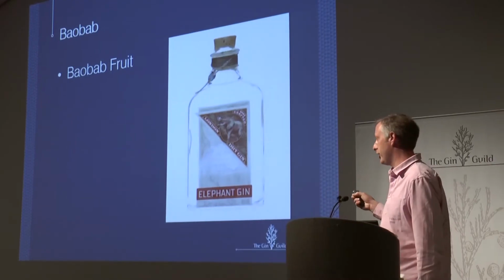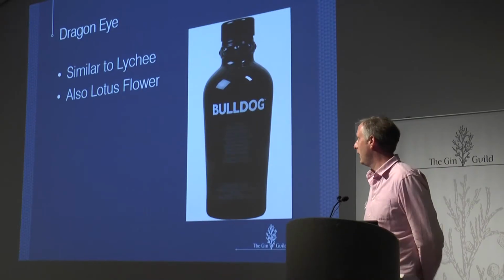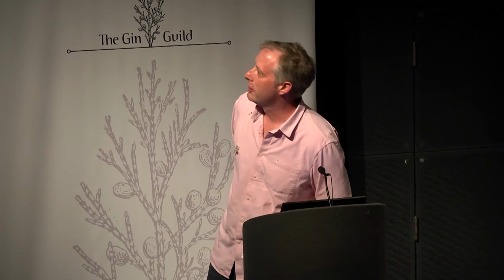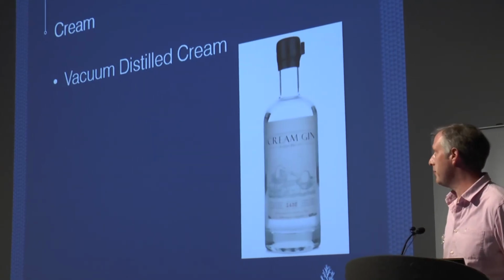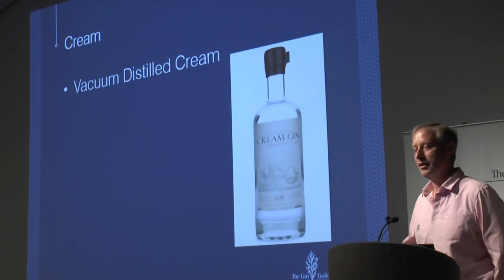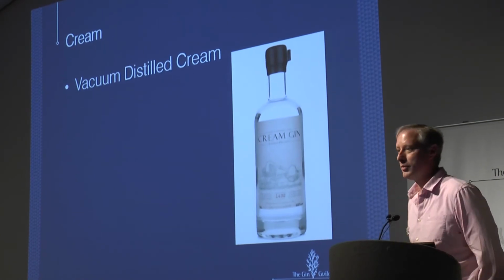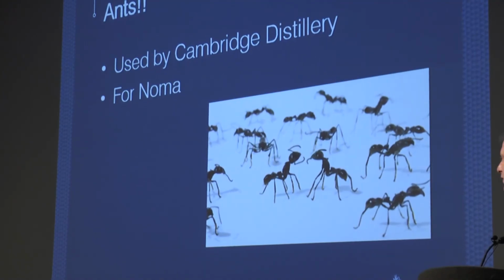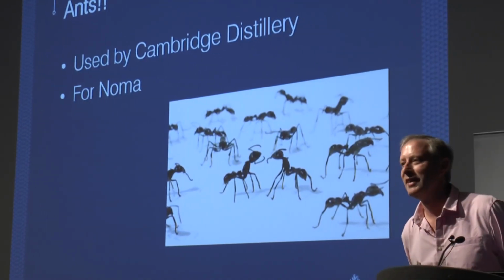Botanicals and Novel Botanicals, John McCarthy, Adnams - Ginposium 2014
The Gin Guild | Botanicals and novel botanicals | John McCarthy | Ginposium 2014